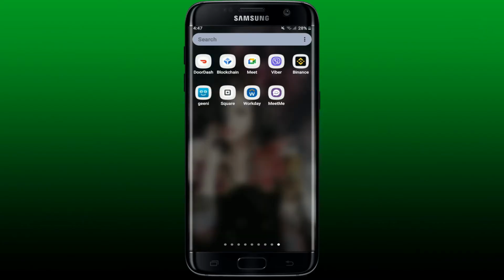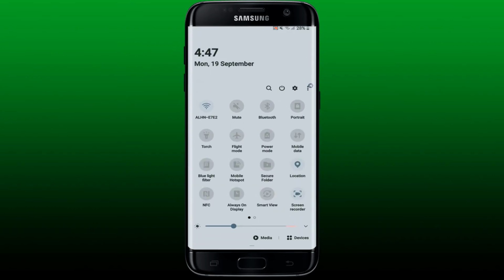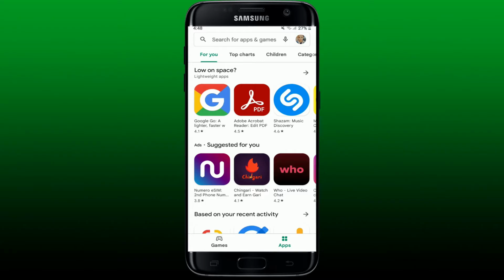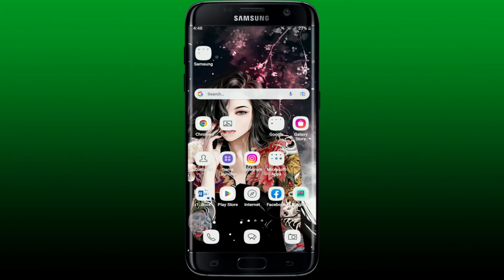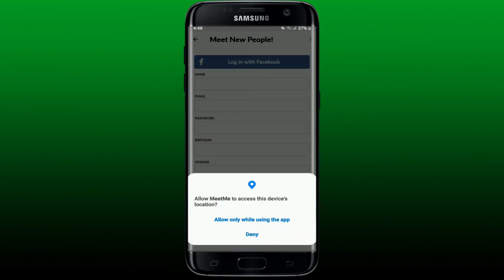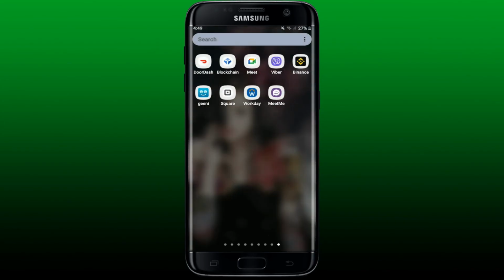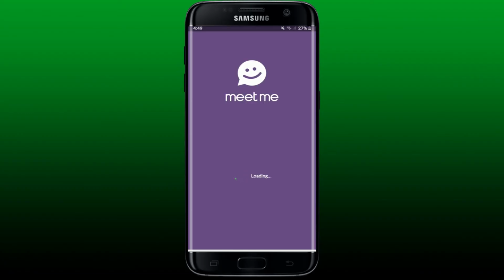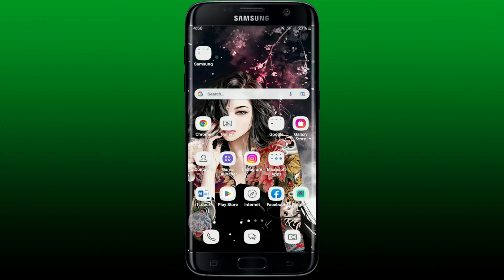How to Fix MeetMe App Login Problem 2022? Solve Meet Me App Login Issue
Confused about how to fix MeetMe app login problem? In this video, we'll learn the exact steps on how to fix MeetMe app login problem. If you can't log into your meetme on Android, then here are some fixes you could try out. The first thing to do is to make sure that you are connected to a Wi-Fi or cellular data. If you are not connected to the internet, you won't be able to log in. Meet Me is one of the most popular datings and chat applications on android and iPhone   If you do and go back and launch the meetme application, enter your credentials to log in and see if that fixes the issue.

CHAPTERS
0:00 - Intro
0:26 - Steps to Fix MeetMe App Login Problem
2:17 - Outro